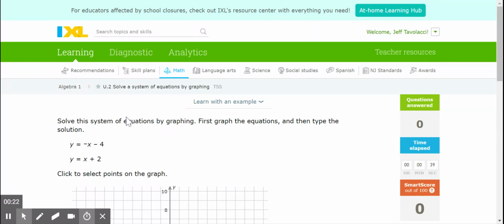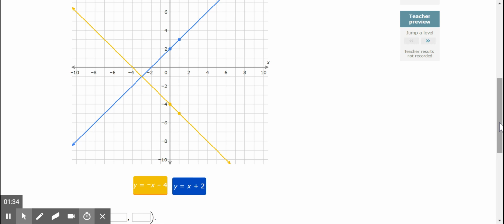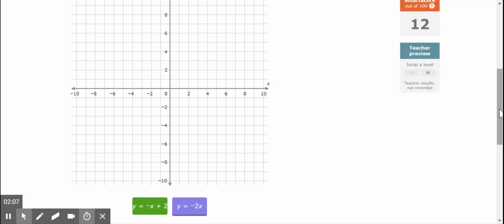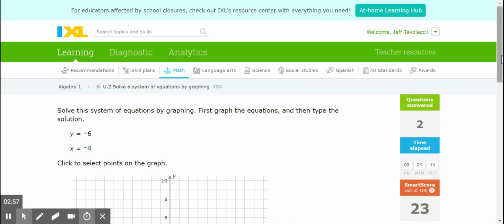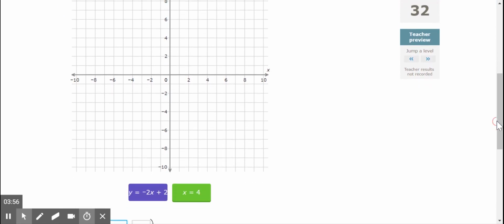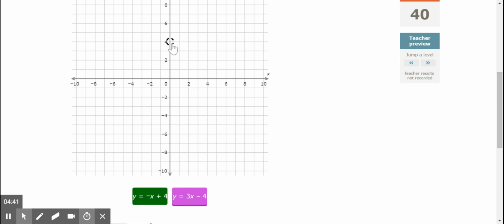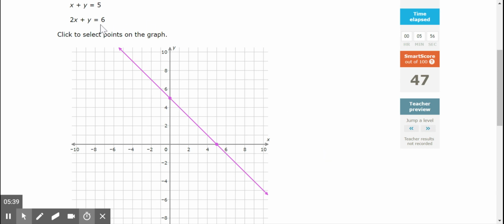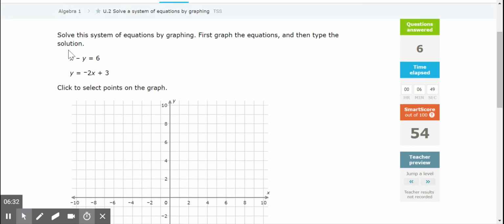IXL Solve a system of equations by graphing Algebra 1 practice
U.2 Solve a system of linear equations by graphing